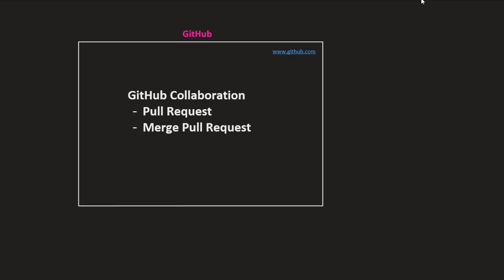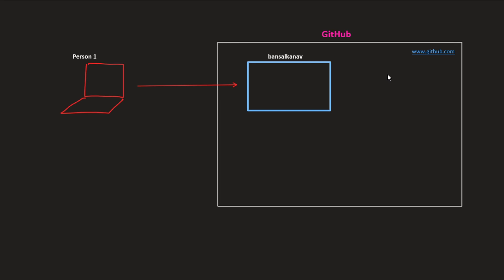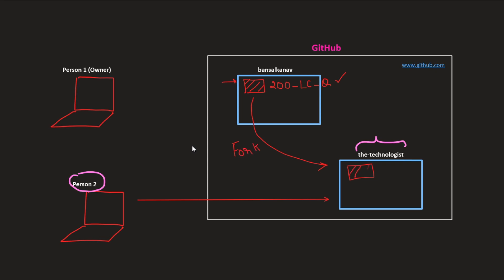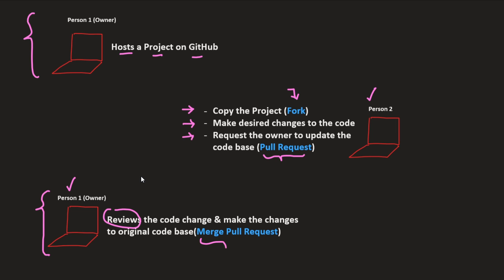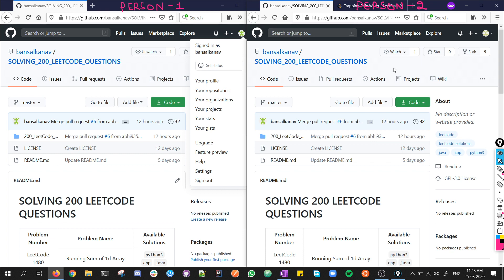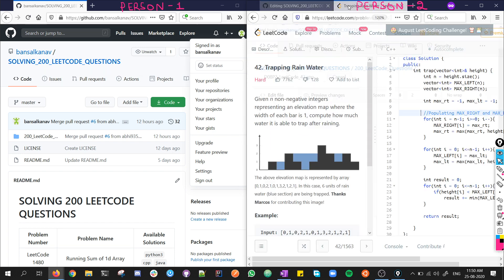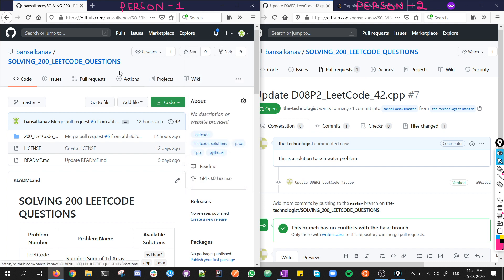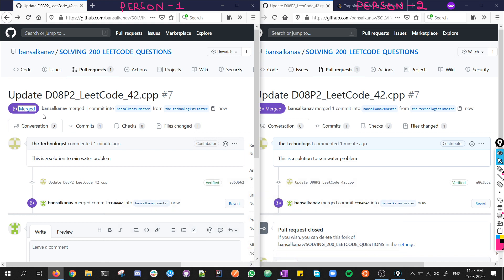GitHub | Working with multiple developers on same project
This video will help you understand how to work with multiple developers on a single code base.

In this video, you will completely get to know -
1. How does GitHub work?
2. What is GitHub Collaboration?
3. Forking a GitHub Repository.
4. Generating a Pull Request.
5. Code Review
and finally.
6. Merging the Pull Request.